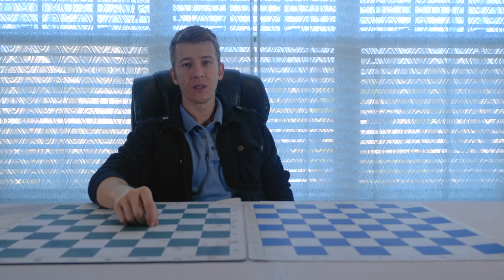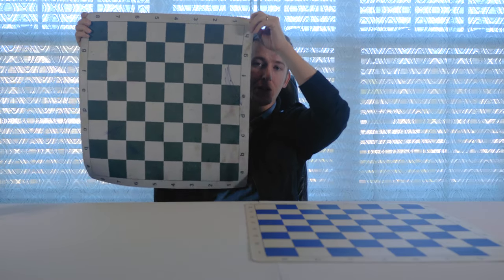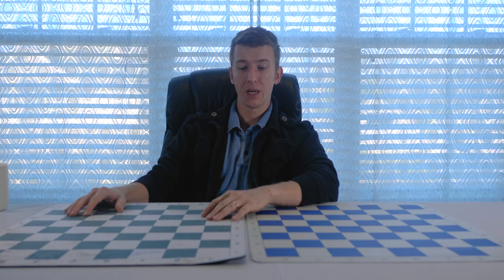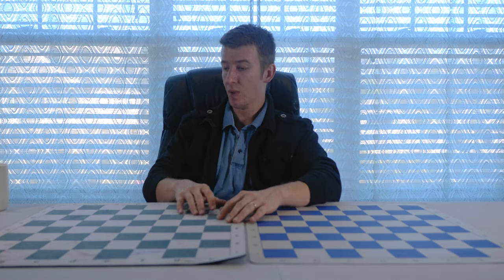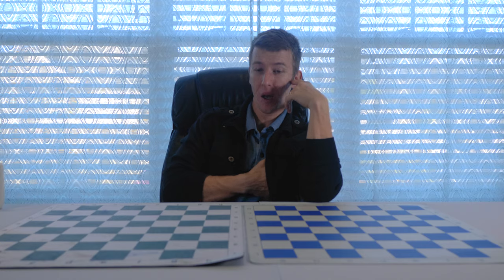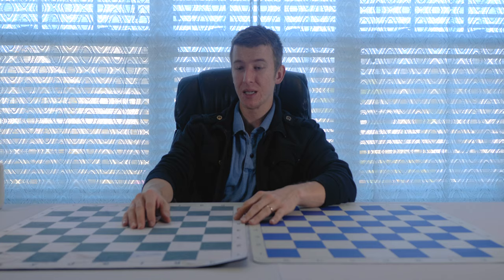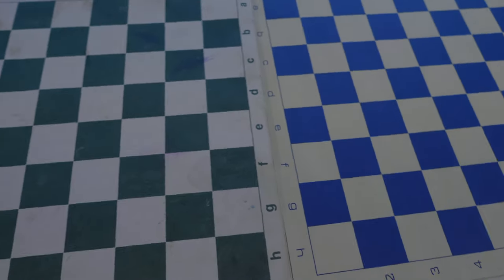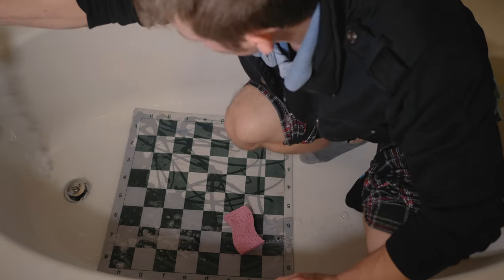How to Clean Mouse Pad Chess Board - and Comparing Mouse Pad and Vinyl Chess Boards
In this video I take the time to wash out an old Mouse Pad Chess Board as I also take the time to discuss some key differences as far as the look and feel between Vinyl and Mouse Pad Chess Boards.